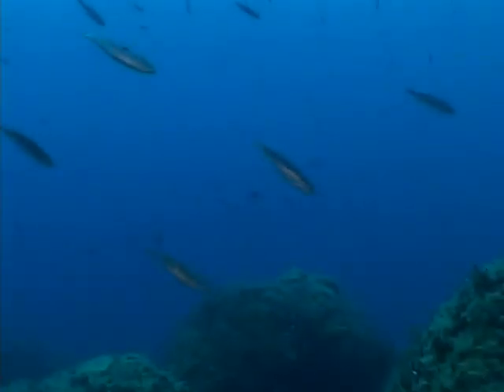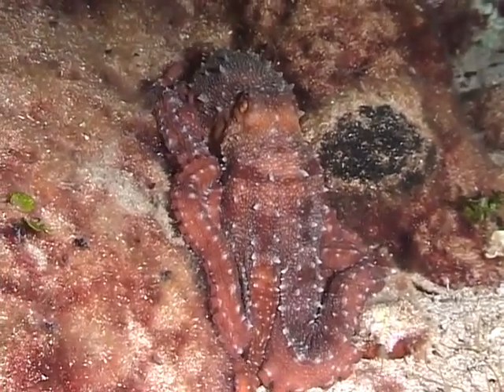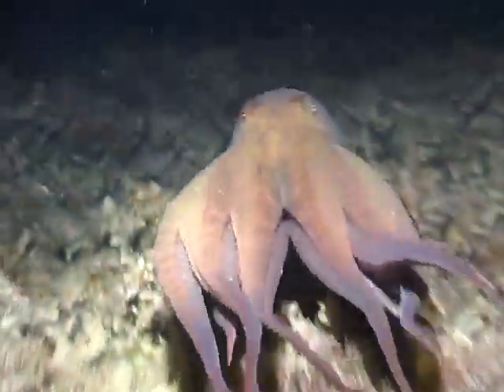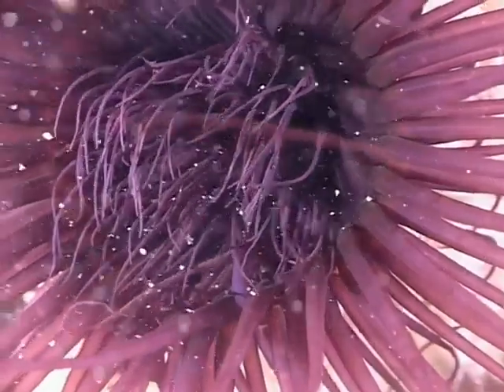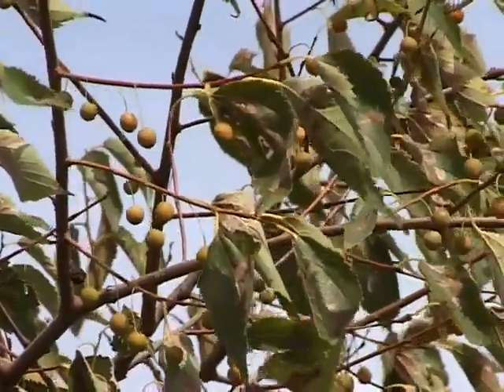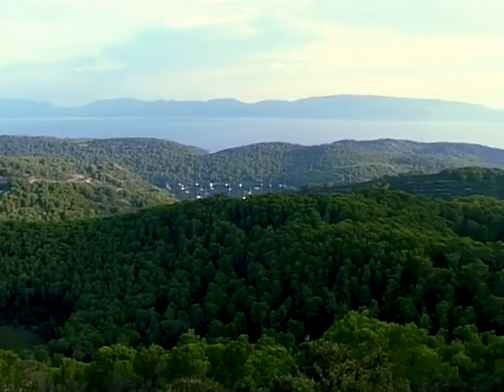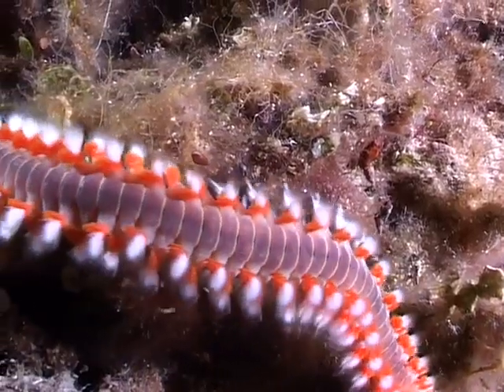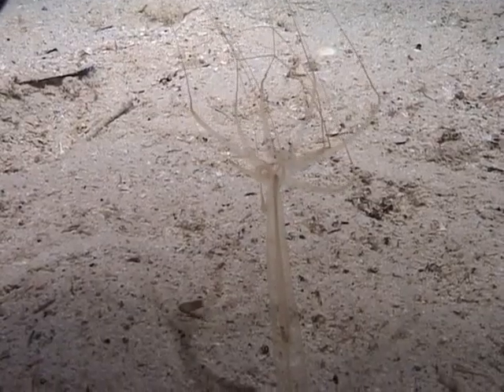Palagruza @ Islands Of Beauty @ Croatian Undersea World 美丽的岛屿